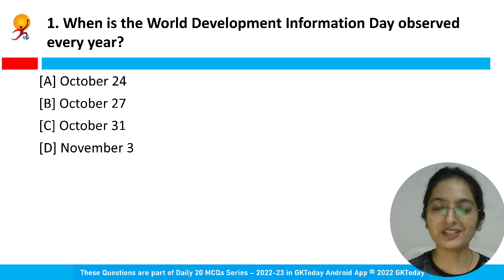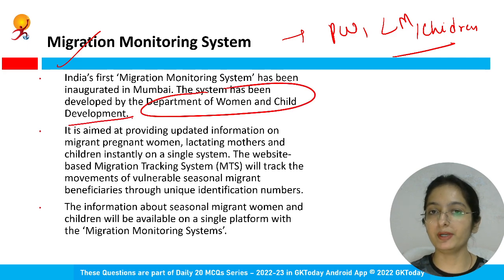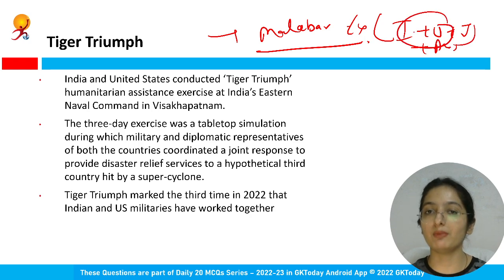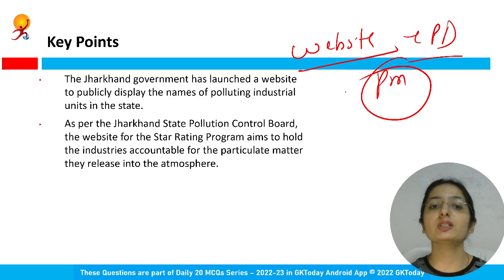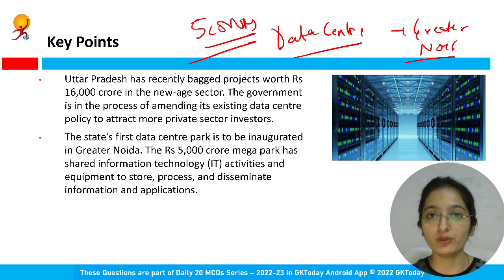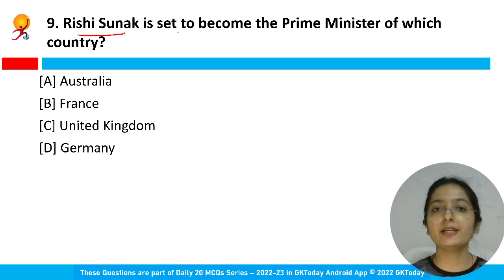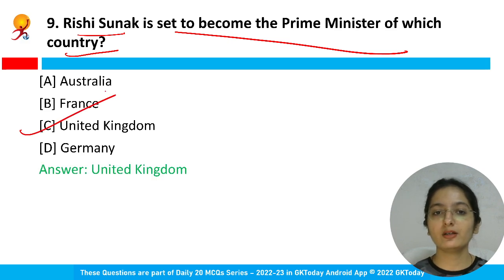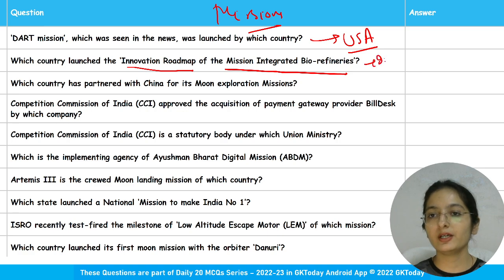26 October, 2022 Current Affairs in English by GKToday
In this video, we discuss GKToday's Top Current Affairs MCQs for 26 October, 2022.
The Current Affairs Questions in this video are based on GKToday's Current Affairs 2022-23 Series on GKToday Android App.
GKToday E-Books:
GKToday Printed Books:
The questions of this series are one-liner, straight forward, fact based questions generally asked in SSC, Banking, CLAT, various entrance Examinations, various state level public service commissions examinations such as RPSC, BPSC, UPPSC, MPPSC, MPSC, KPSC, TNPSC, GPSC and so on. It may not be much helpful for UPSC Civil Services Examination.